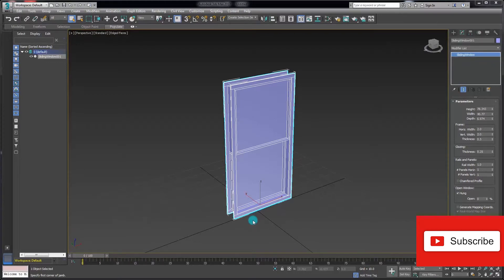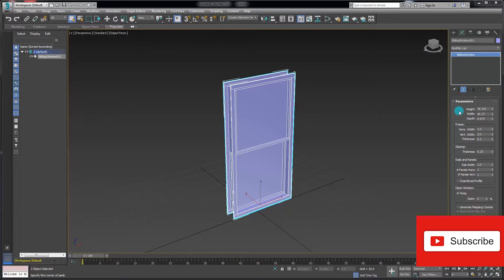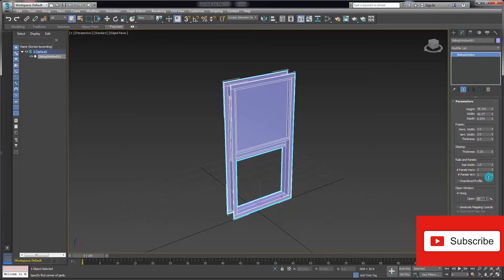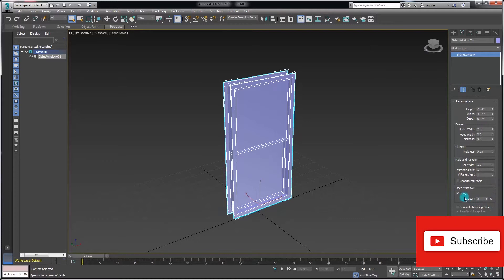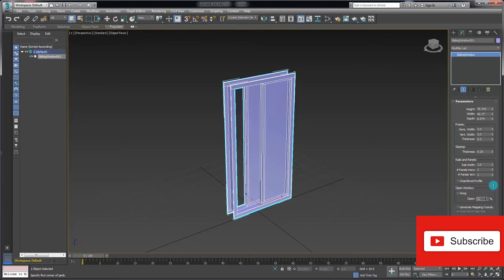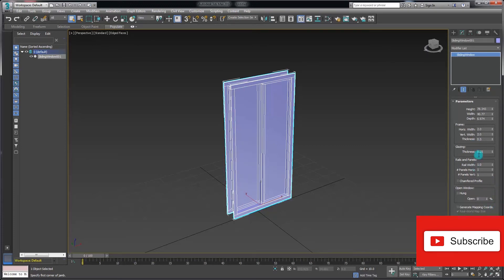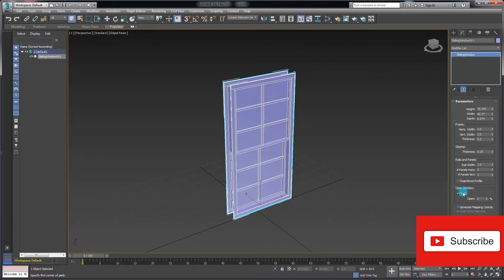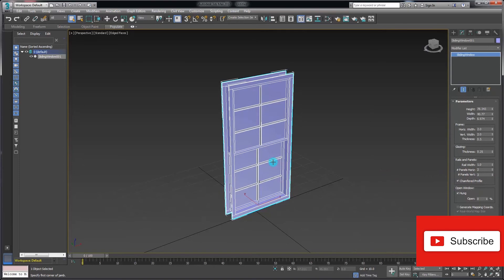3ds max 2019#18 Creating a Sliding Window free tutorial